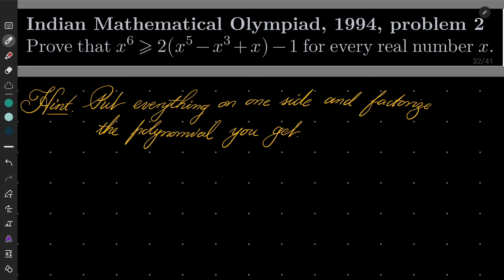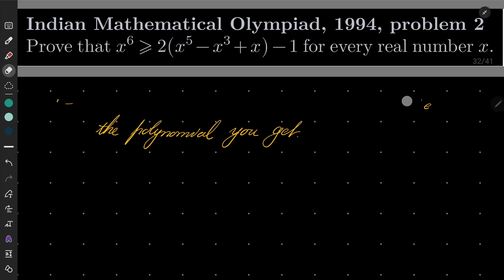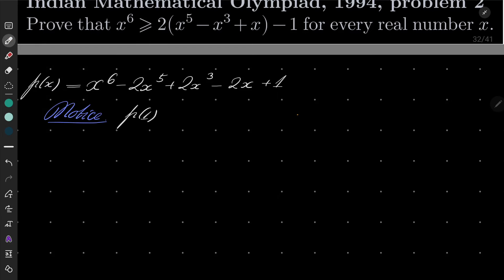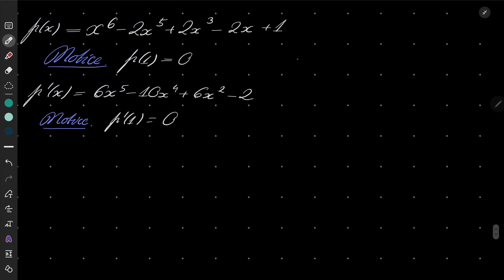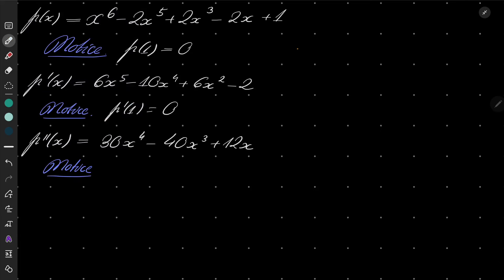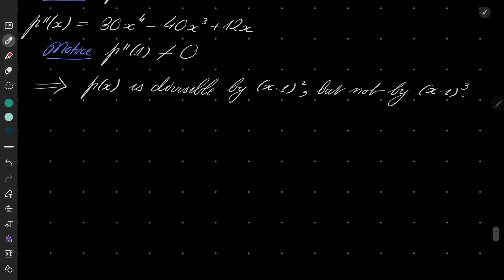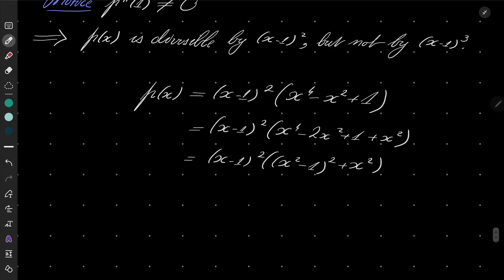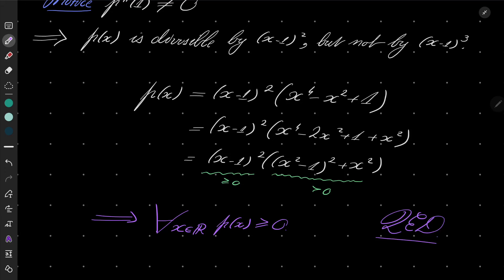Indian Mathematical Olympiad, 1994, problem 2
Proving a very simple inequality in one variable. Our proof reduces itself to polynomial factorization. This problem was taken from the Indian Mathematical Olympiad, 1994.